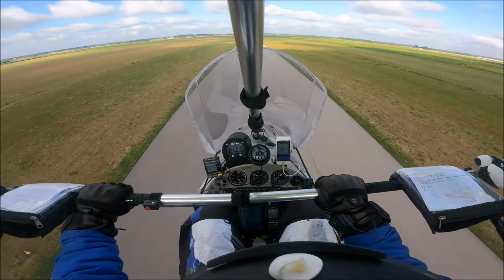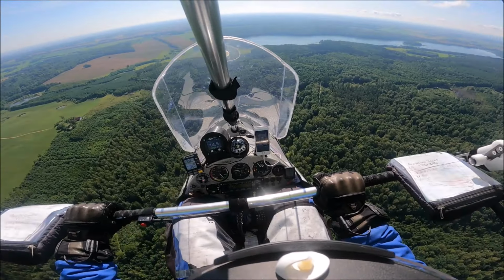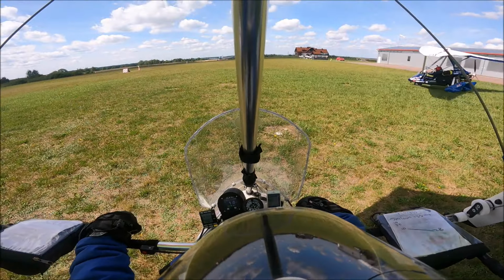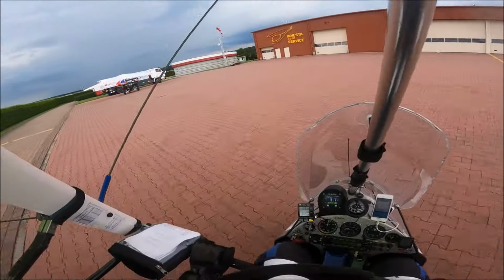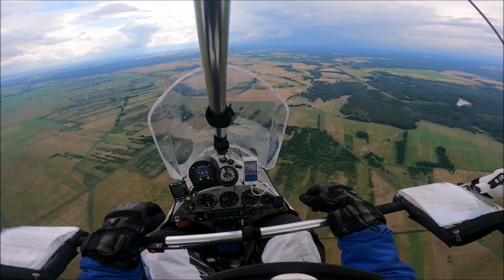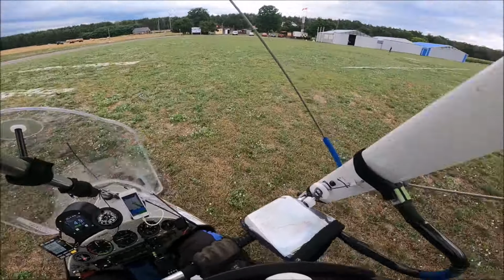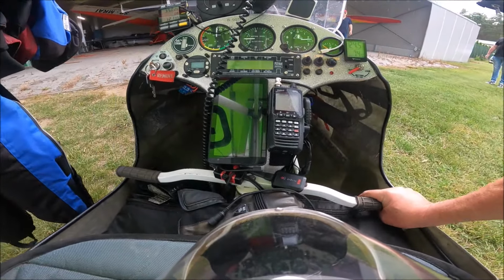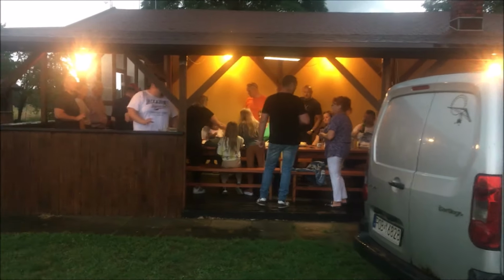I FLEW MY MICROLIGHT TO THE ARCTIC CIRCLE (EPISODE 15) Poland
An expedition from the UK to the North Cape of Norway and back whilst circum navigating the Baltic Sea. Piloting Flexwing Microlights. In aid of Prostate Cancer UK
We are so grateful to everybody who has pledged a donation on our JustGiving page - THANK YOU - if you'd like to do the same, you can donate via the just giving page.

Thanks again to our corporate sponsors for helping us get this expedition off the ground:

⭐ Maincor Ltd, G.S Aviation (Europe) Limited and Clench Common Aero Club., Deenethorpe Aerodrome, Fleckney Autofix, Spenders Motorcycles, Howdens, SkyDemon, Storing.com, JPH Steelworks Limited, Dealey Floor Preparations Limited, Social Graft ⭐